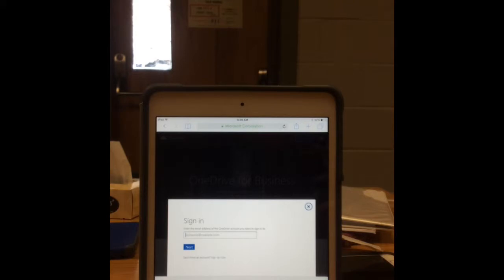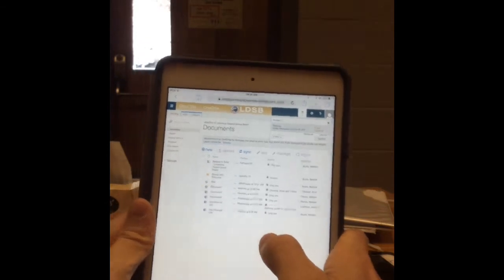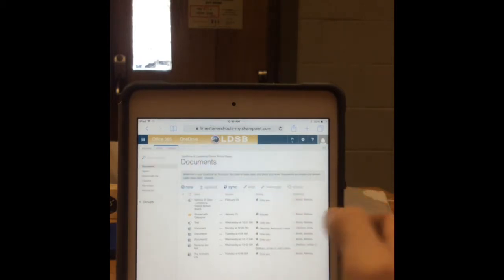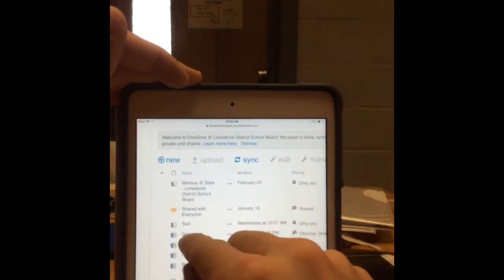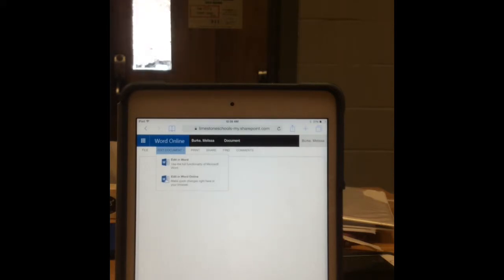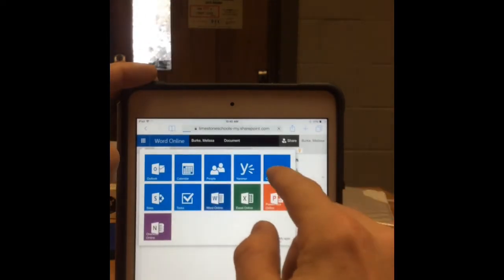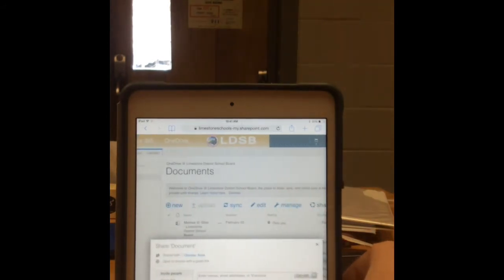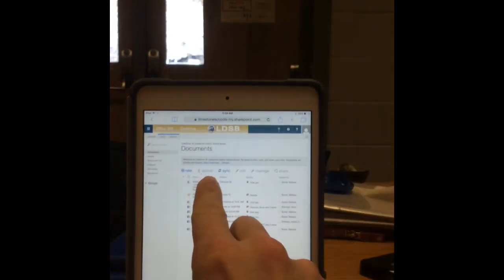Office 365 Tutorial